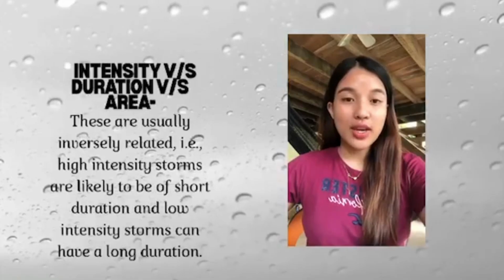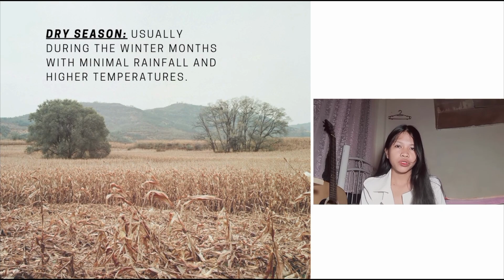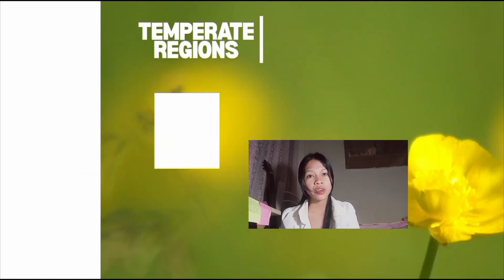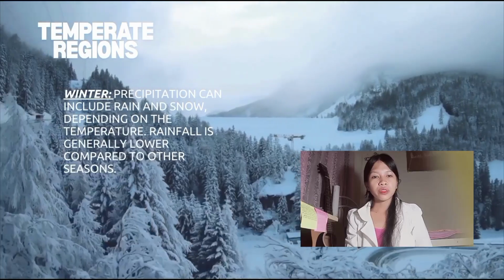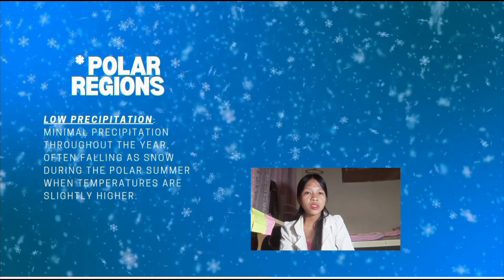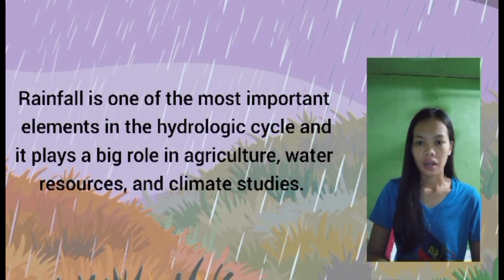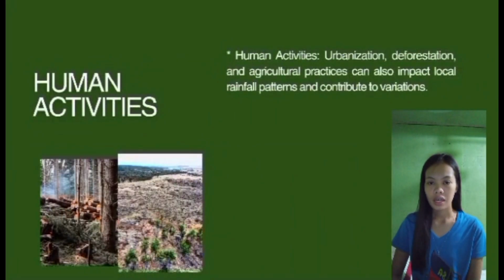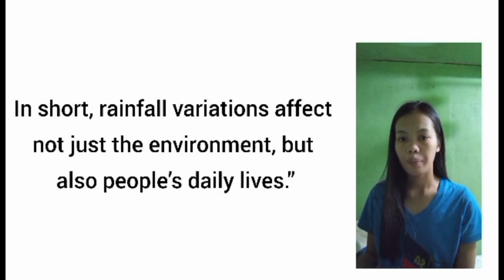RAINFALL CHARACTERISTICS; POINT RAINFALL MEASUREMENTS (Group lll)